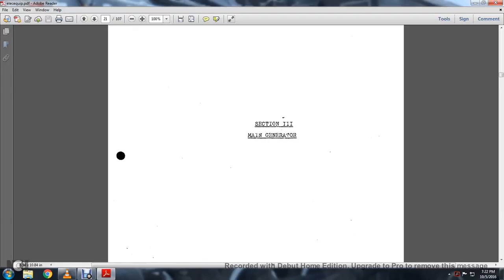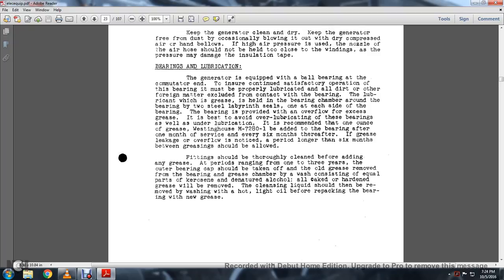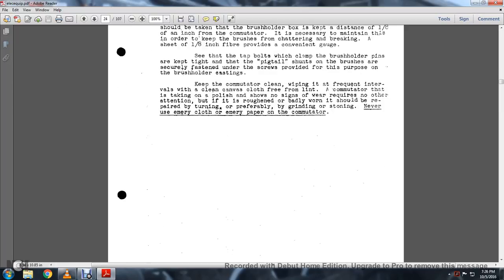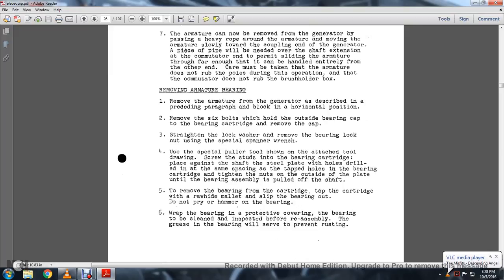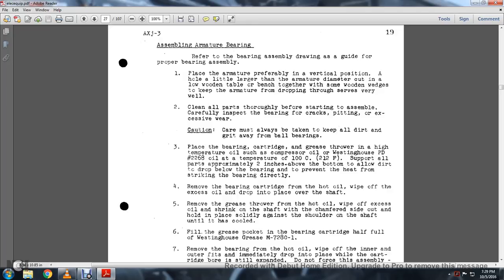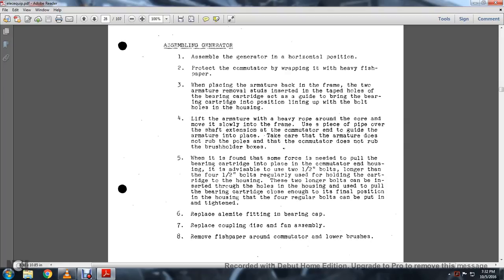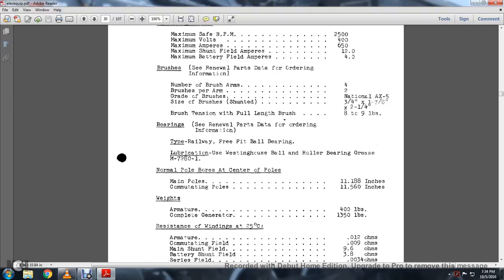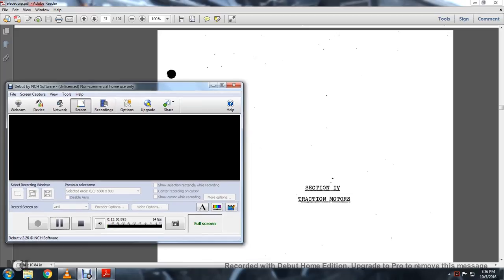ELETRICAL EQUPIMENT DIESEL LOCO WHITCOMB004